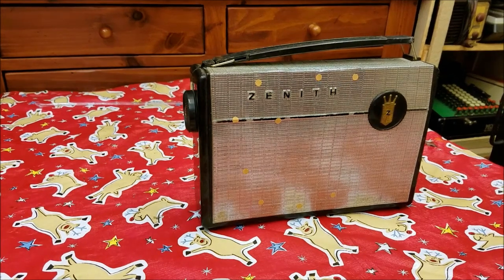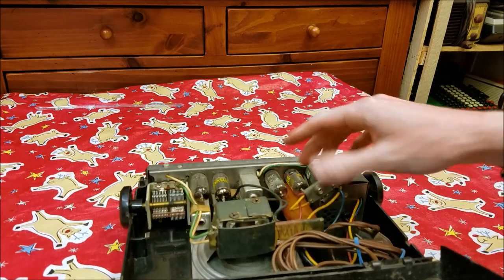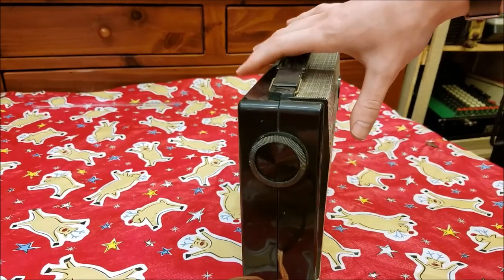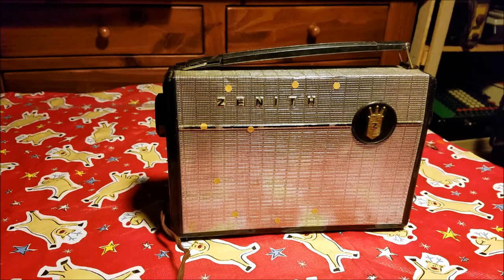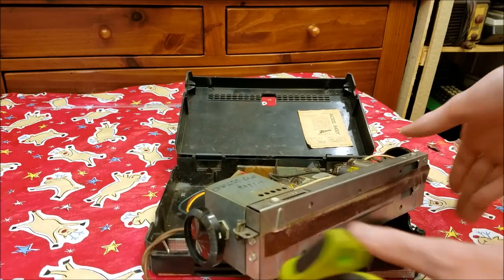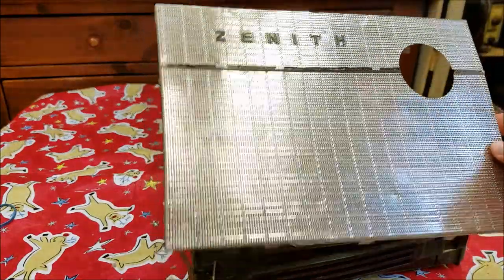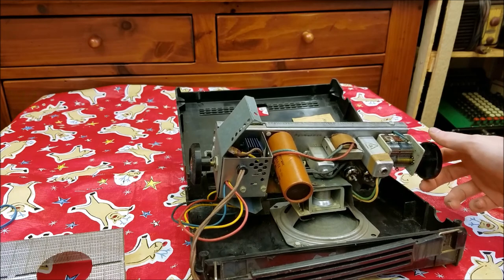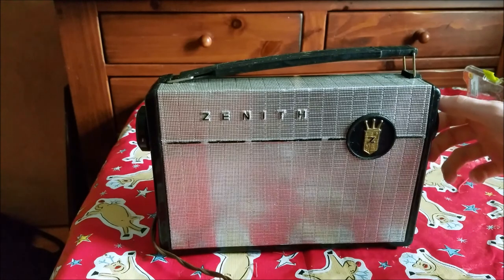Zenith B400Y AC/Battery Radio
Quick repair of a 1950s Zenith AC/Battery Radio